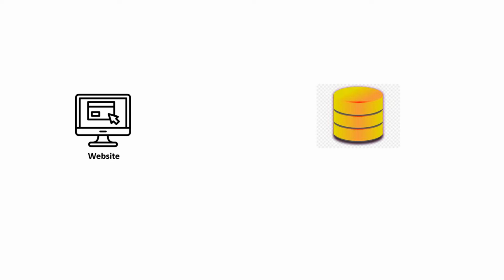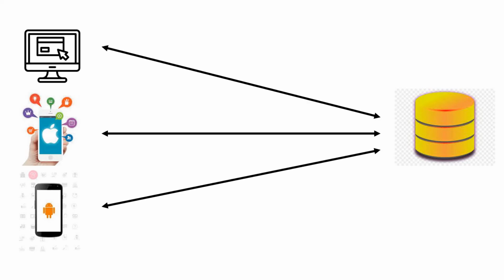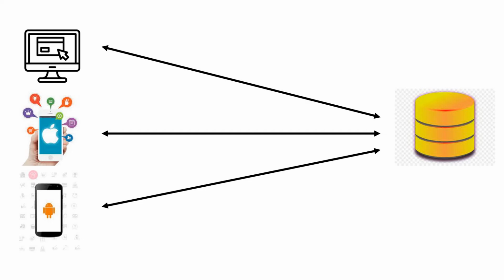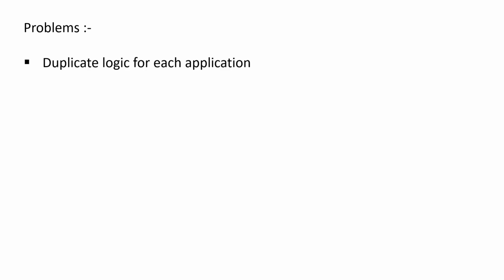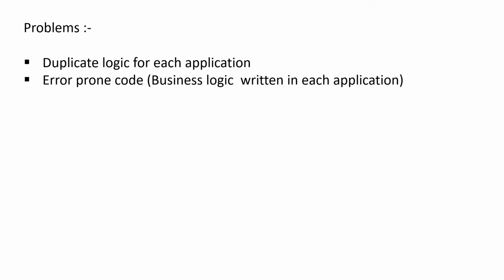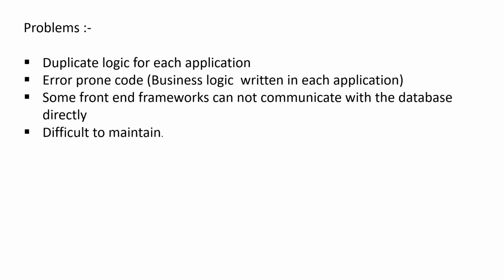Need of Asp.net Core Web API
Problems without using Web API:-

1.Duplicate logic for each application
2.Error prone code (Business logic  written in each application)
3.Some front end frameworks can not communicate with the database directly
4.Difficult to maintain.

3) Do Sharing with others..